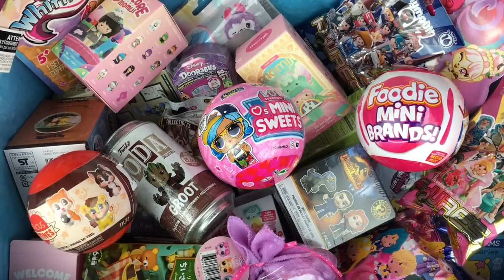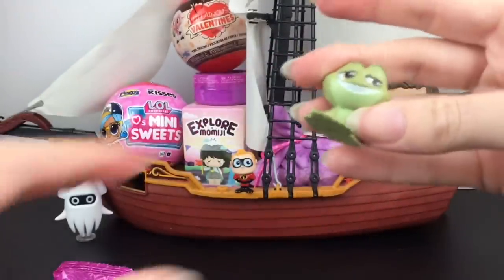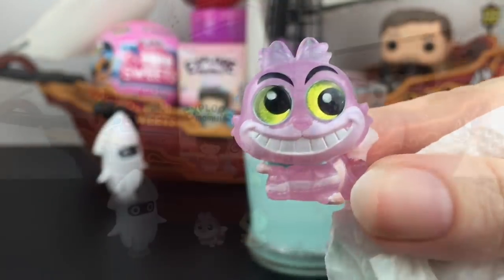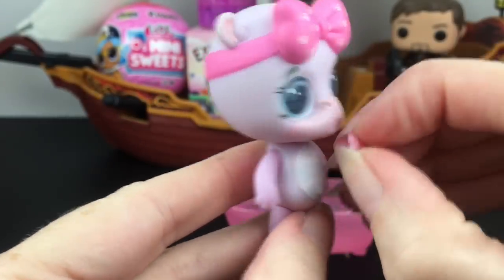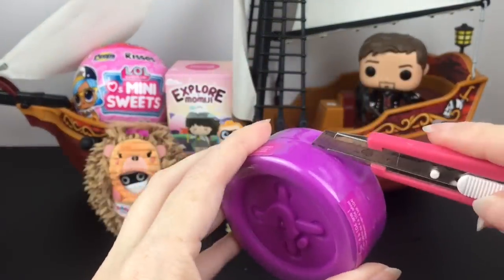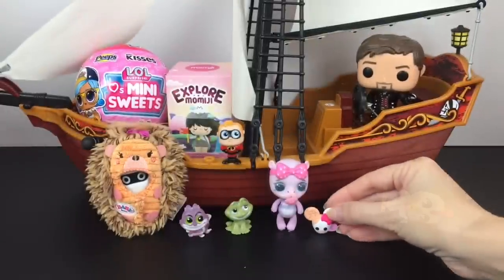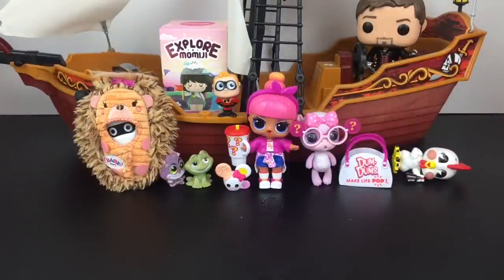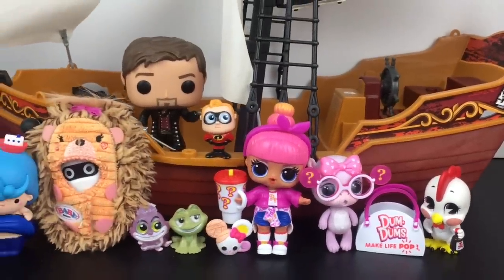Blind Bag Ship 285 Lol Mini Sweets Funko Villainous Pets Momiji Popmart Disney Figures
Blind Bag Ship episode #285 *This channel is an adult hobby & collector channel-Content and references are intended for ages 14 and up.